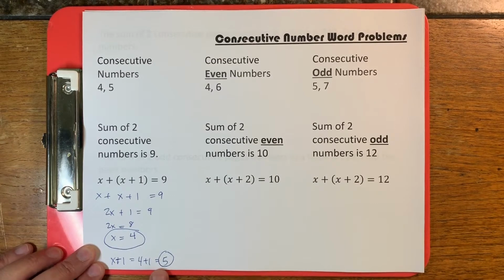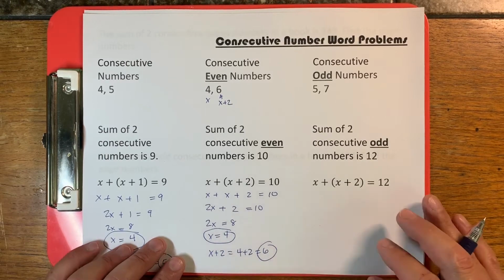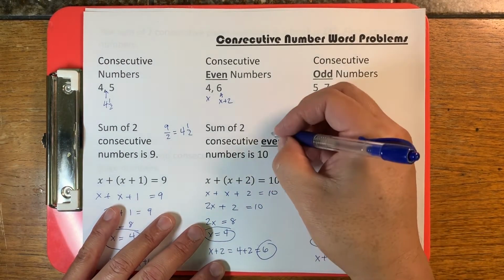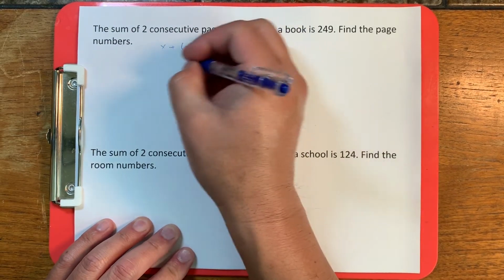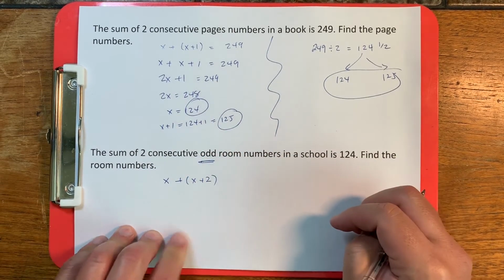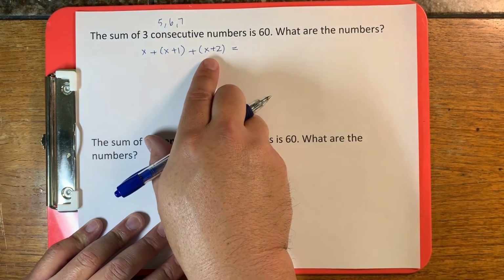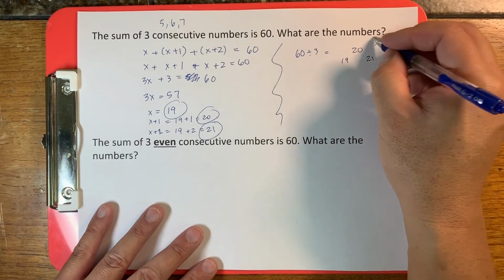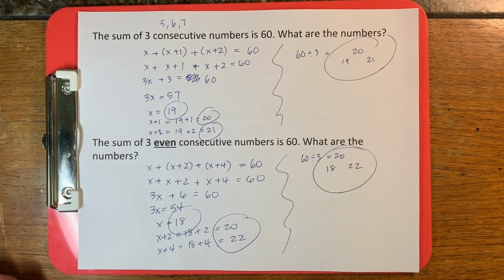Consecutive algebra word problem (easiest way) for the SAT, ACT, GRE and TEAS exams.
This video explains the most common way consecutive number problems are asked on an Algebra exam including the SAT, ACT, GRE and TEAS exams.